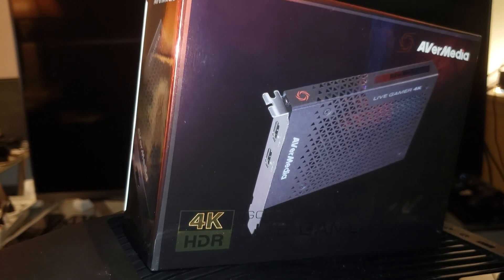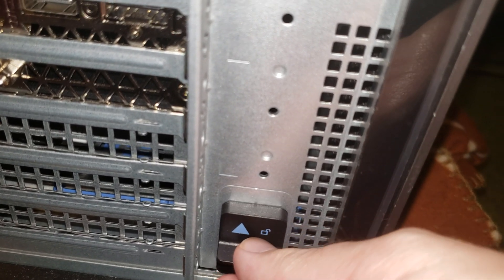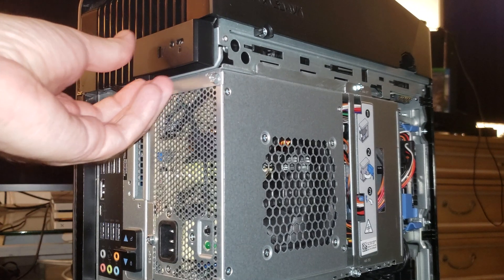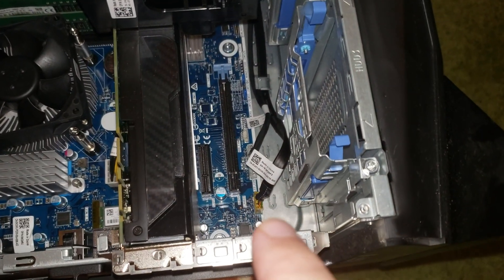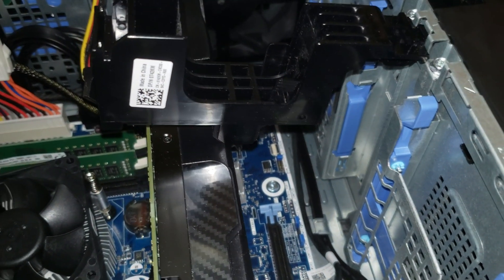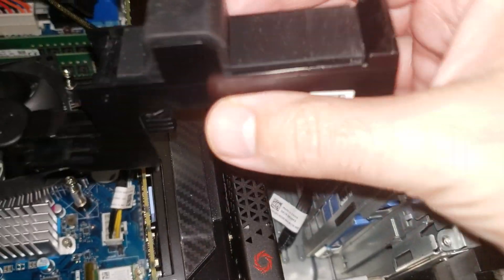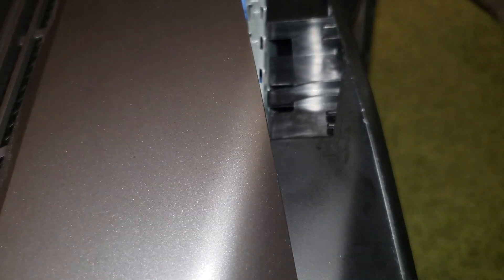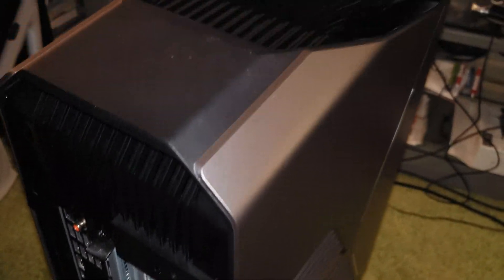How to Install AverMedia 4K HDR GC573 Capture card on Alienware Aurora Desktop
This is a 15 minute step by step tutorial for those of you who would like to install your Aver Media GC573 Capture Card inside your Alienware Aurora Desktop PC .